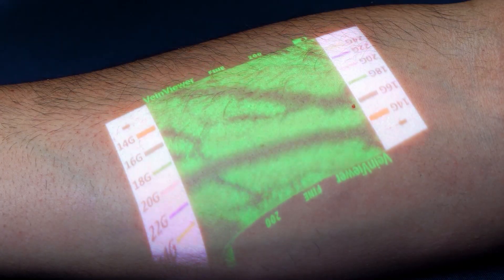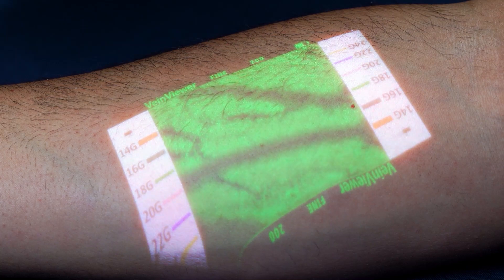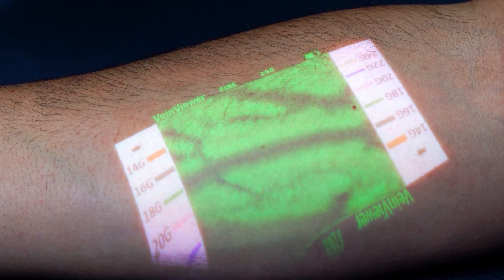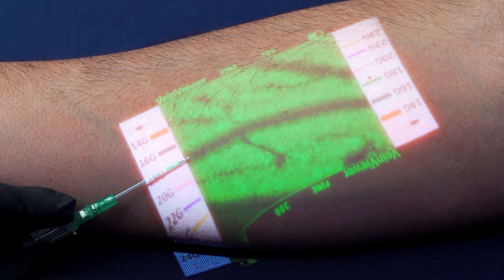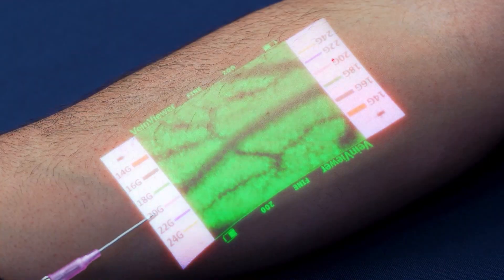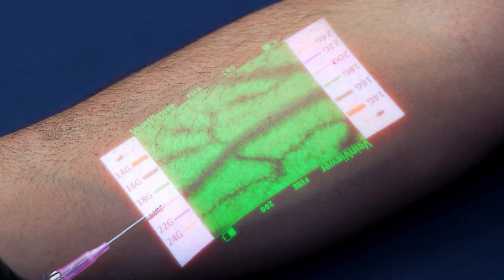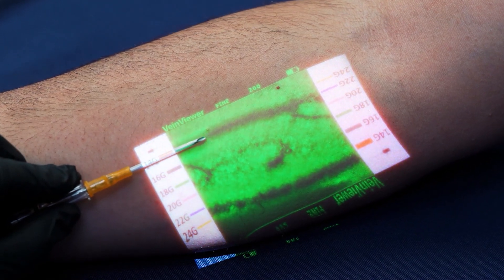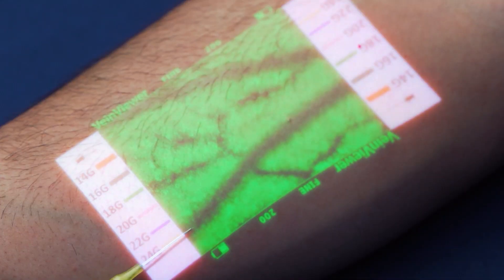VeinViewerFlex CathCompass LANÇAMENTO